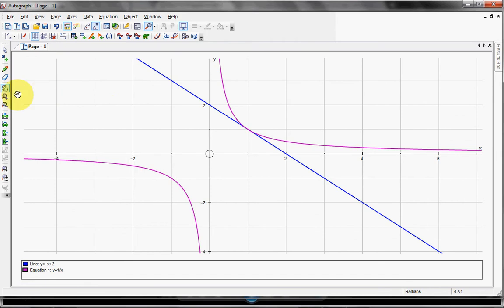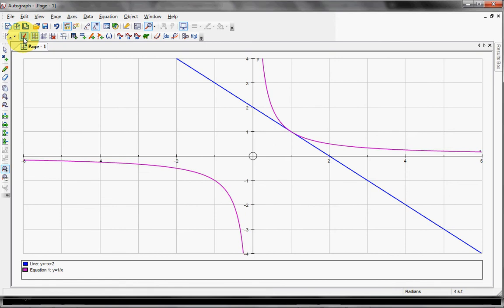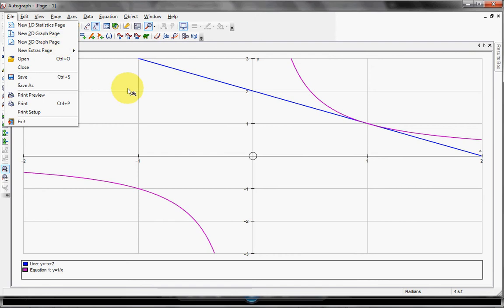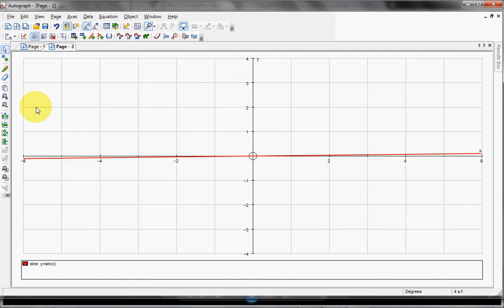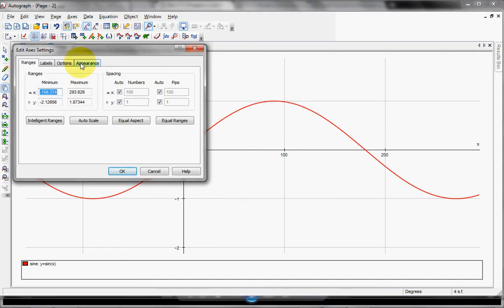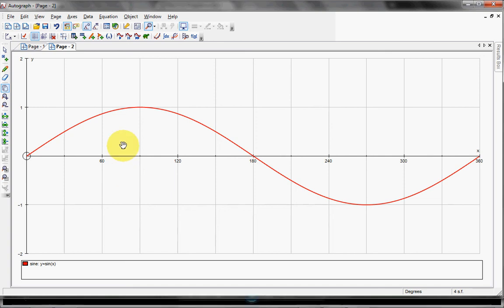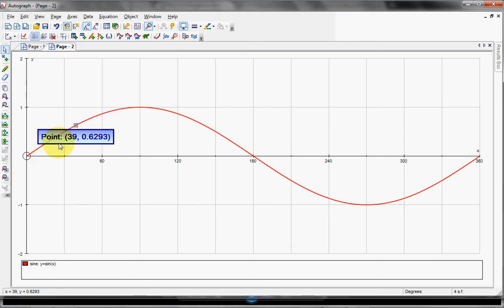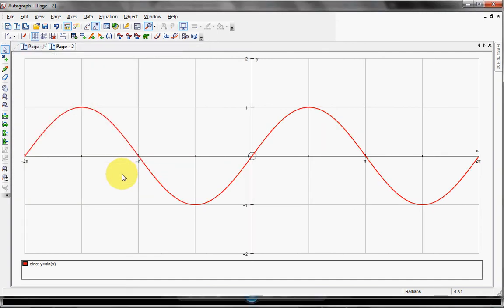Adjusting your window (Zooming, Drag, etc.)
Degrees / Radians
Point Coordinates on curve